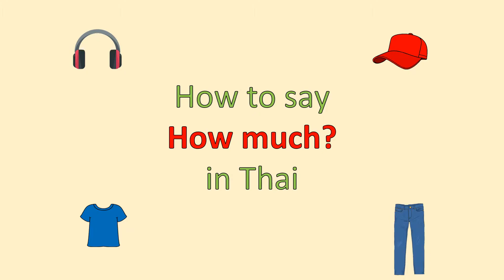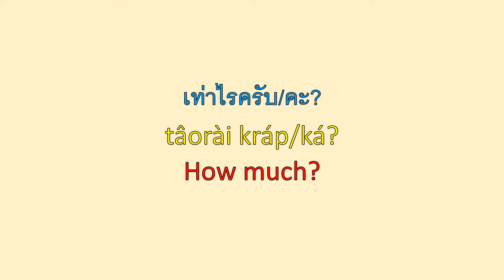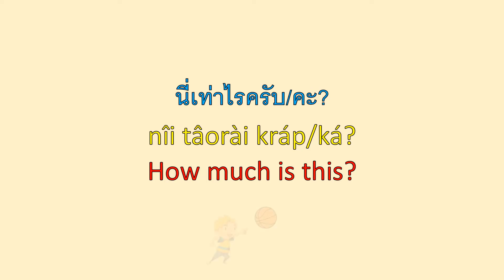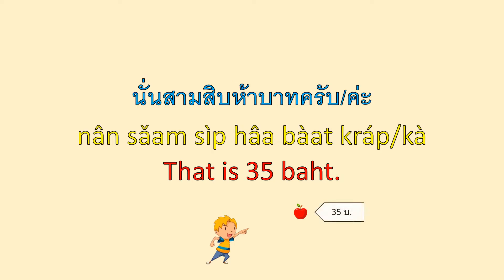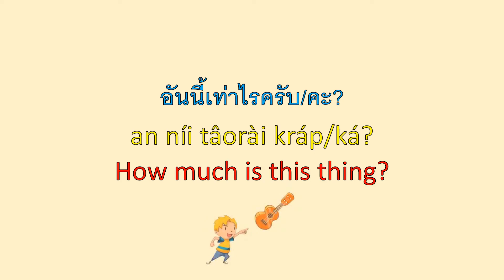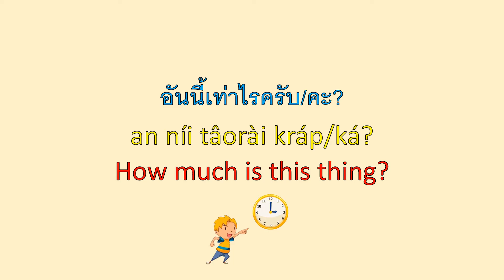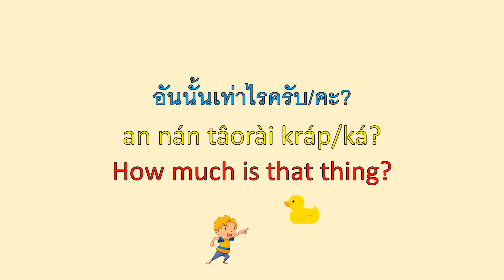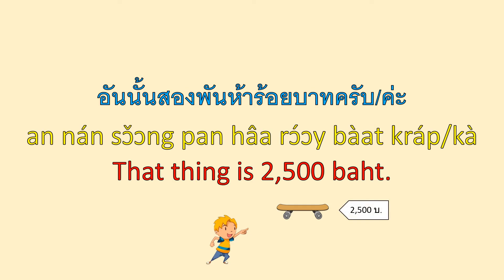How to say "How much?" in Thai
สวัสดีครับ Hello everyone ! in this video, we will learn how to say "How much?" in Thai.
If you want to learn Thai from me, you can send an email to Free a trial lesson on zoom for 1 hour !